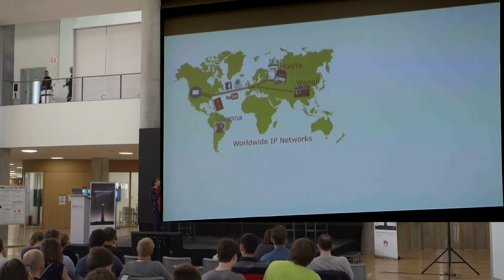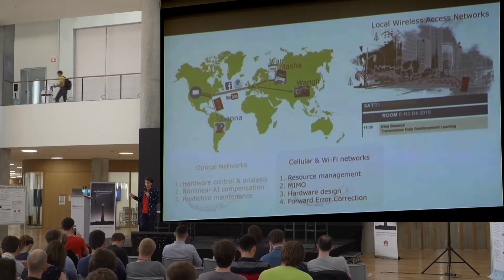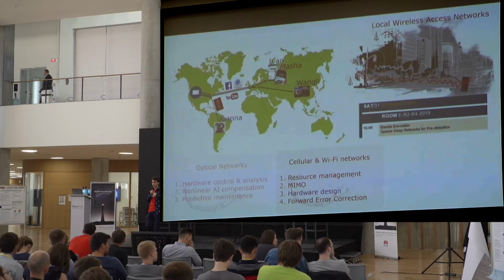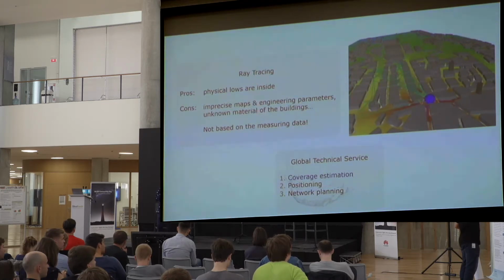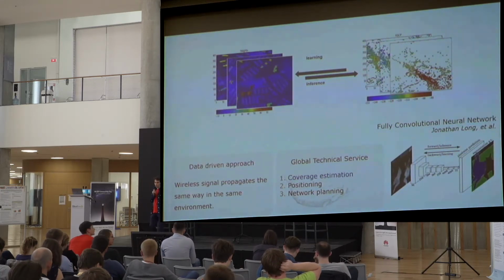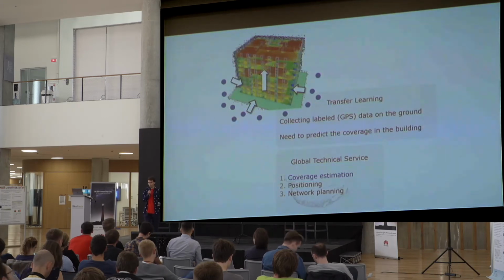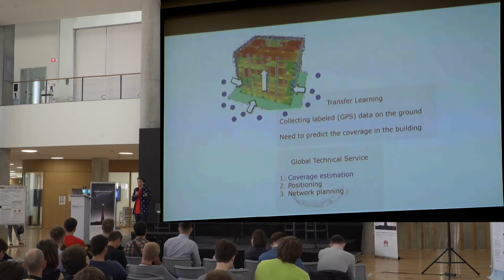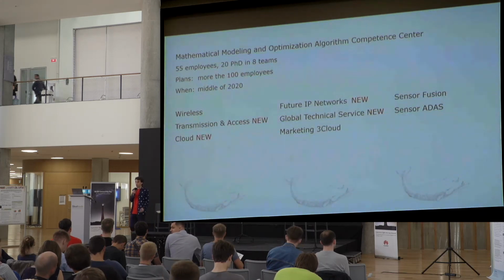OCD - AI Renaissance in Telecom